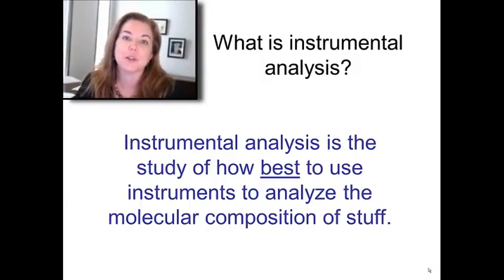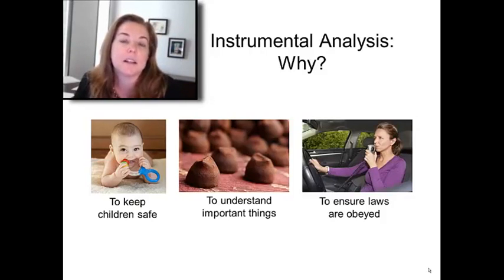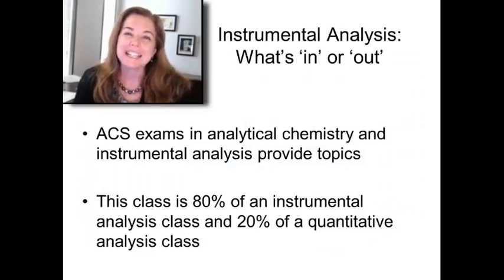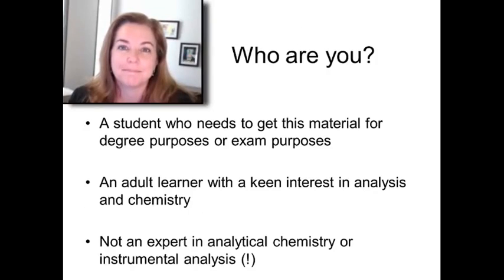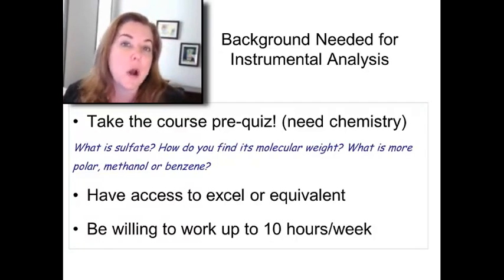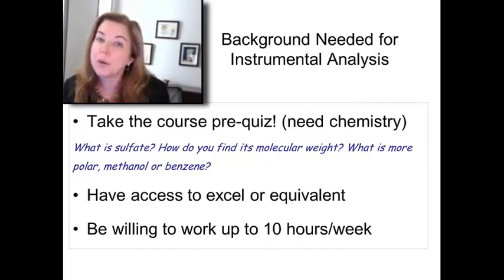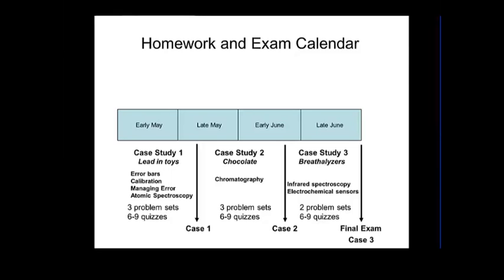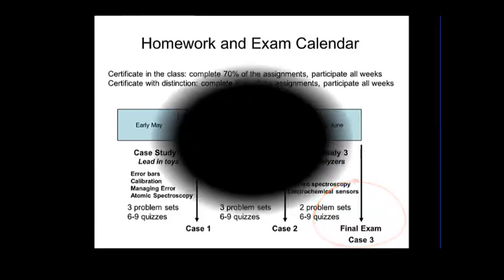2 1 Lecture 1Course Introduction 927